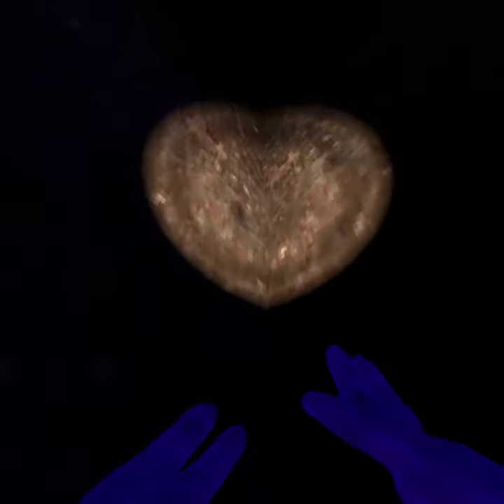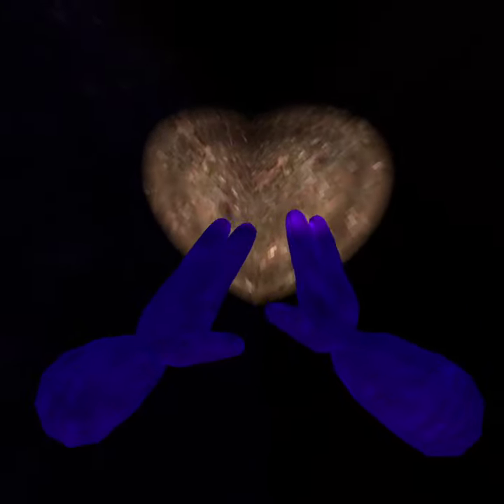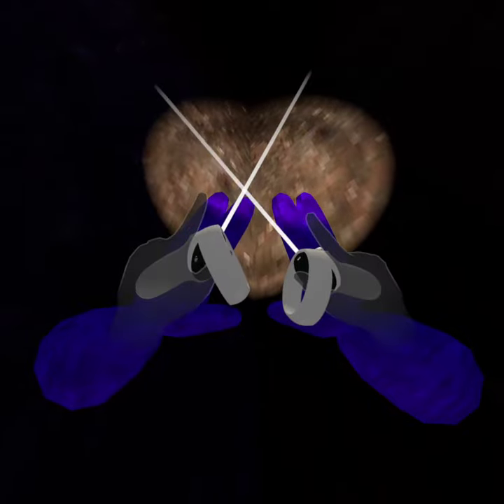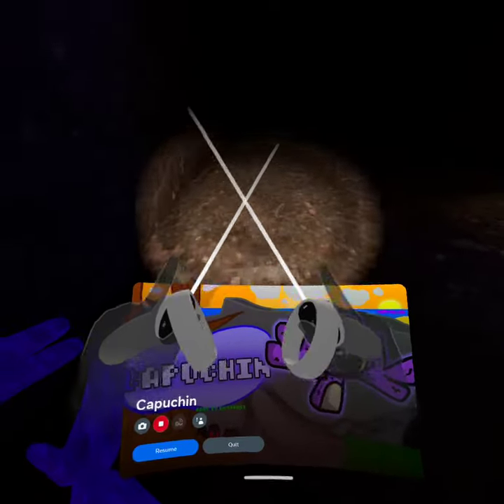How to get out of the map in Capuchin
I meant to say Capuchin not Monkey mischief